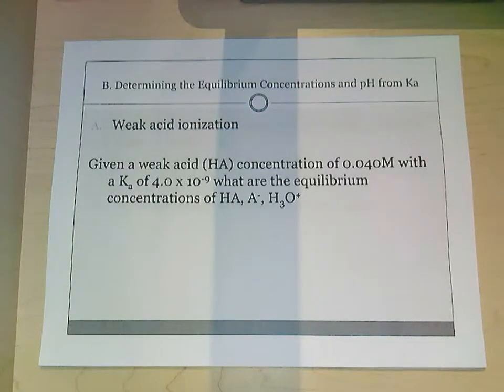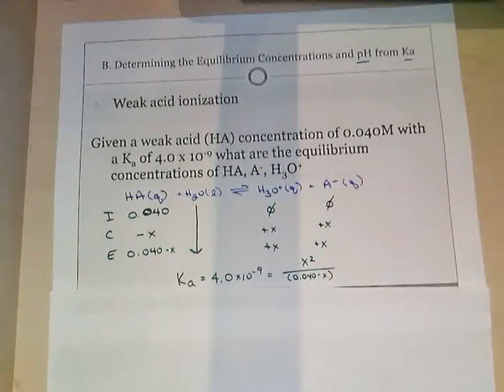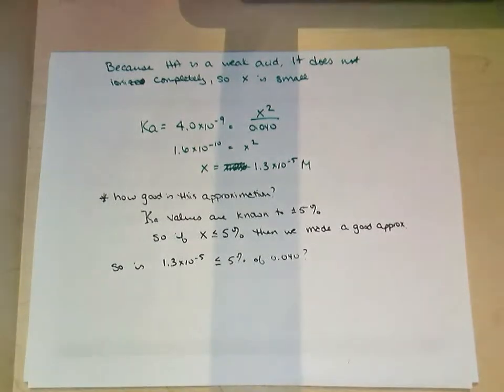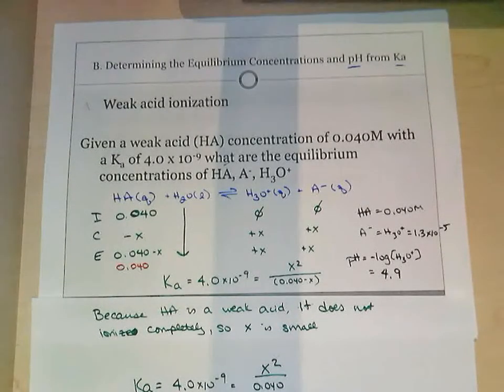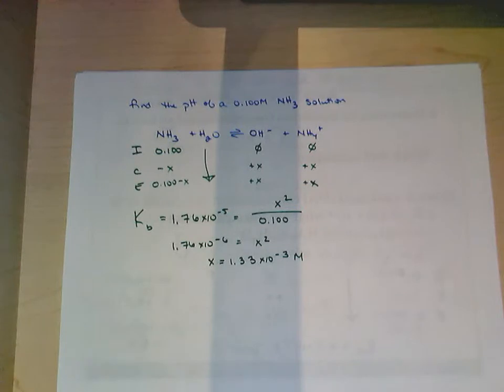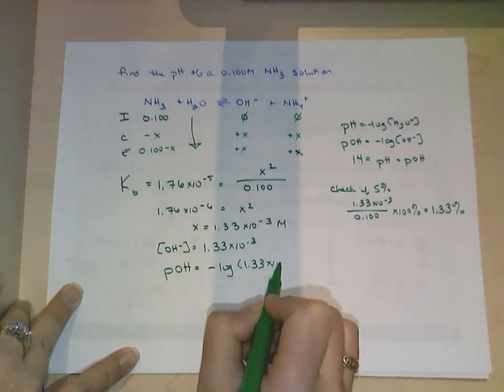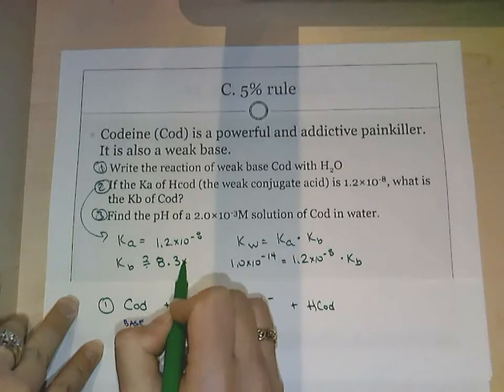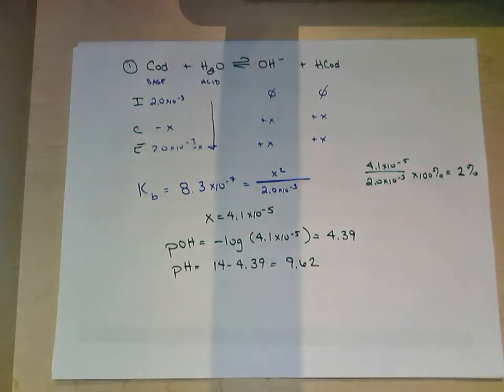CHM 109 Feb 21